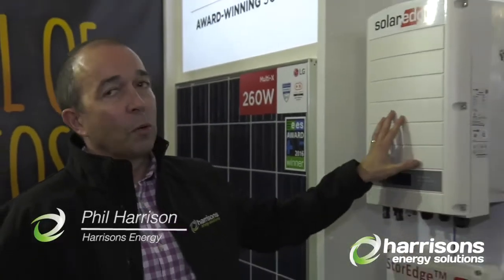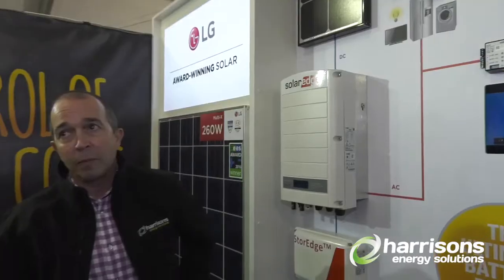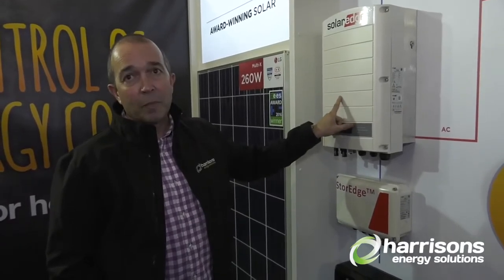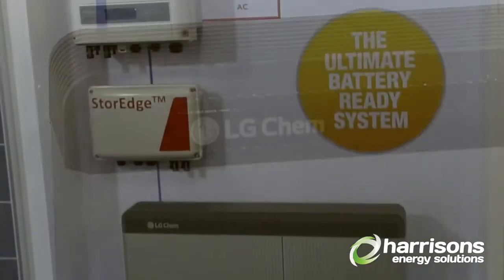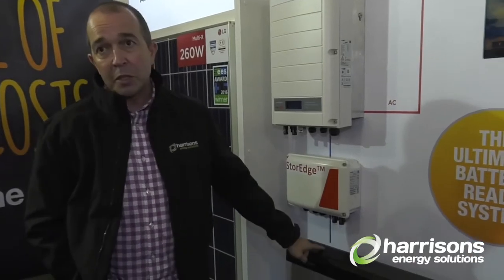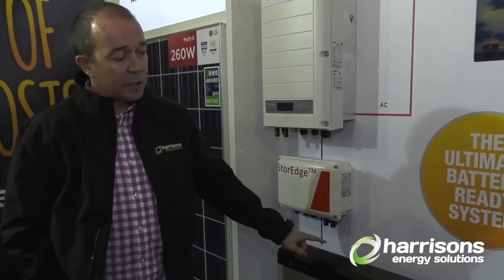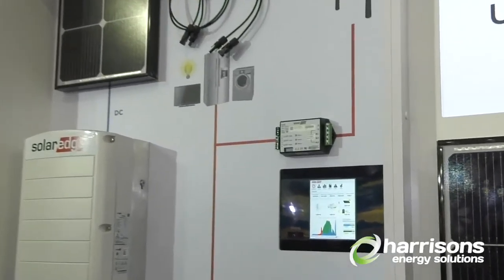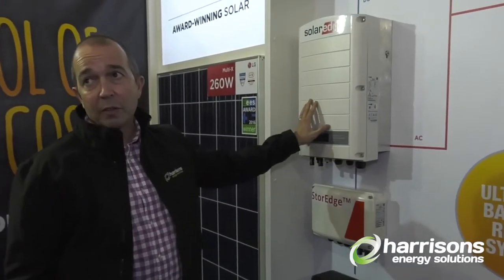Harrisons Energy Solar Edge System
Solar system battery ready technology is here. Our Harrisons Energy Solutions expert explains the Solar Edge System.